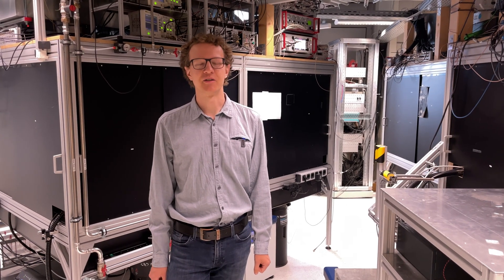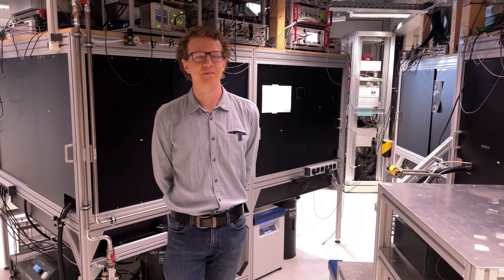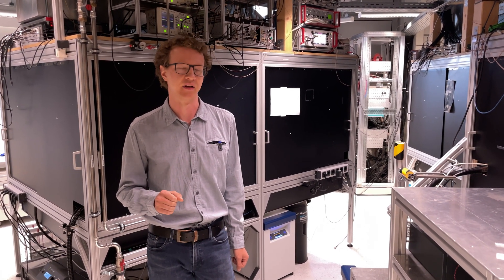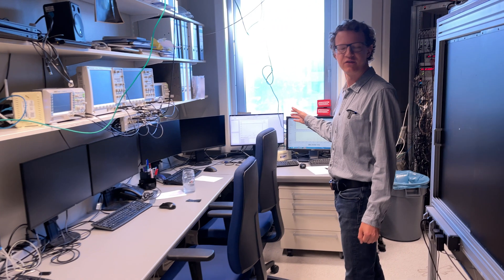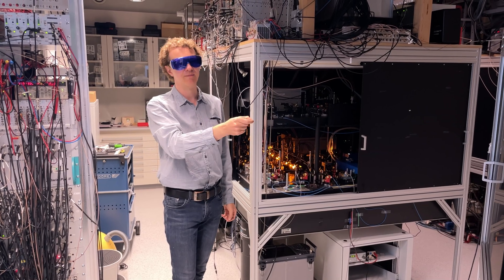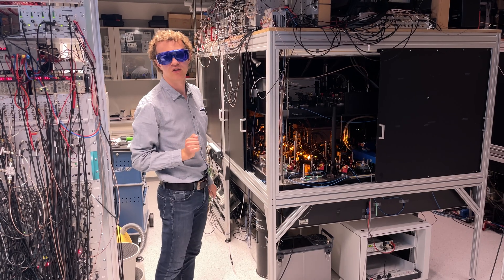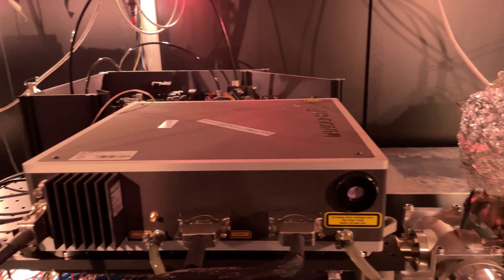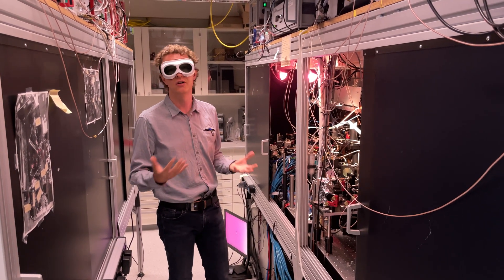Lab Tour : Dipolar Quantum Gas of NaK Molecules (with Roman Bause)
Follow Roman Bause, Postdoc (former PhD) at the Max Planck Institute of Quantum Optics, to his quantum gas lab, where he and his group cool small molecules down to the lowest temperatures ever reached, only a few billionths of a degree above absolute zero. The group creates degenerate dipolar quantum gases of NaK ground state molecules starting from an ultracold mixture of sodium and potassium atoms. Their strong and anisotropic long-ranged interaction allows to investigate the rich physics of dipolar many-body systems in a strongly-interacting regime. Currently the group are following particularly two research topics:

I. One is understanding and controlling collisions of molecules to remove entropy from the Fermionic molecular gas. We already have the coldest dipolar ground state molecules and are still trying to make the system colder.
II. The other is to simulate novel spin models and extended Hubbard model beyond nearest-neighbor interactions by trapping the molecules in an optical lattice.

The big goal: use the ultracold polar molecules to simulate so far unsolvable problems in the understanding of materials (like superconductivity) and in other systems where quantum effects play a larger role.